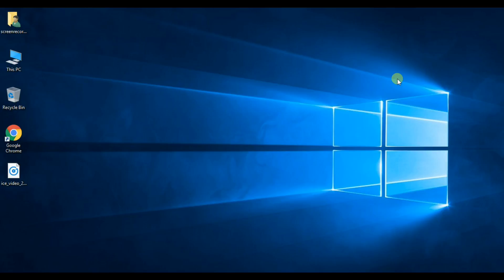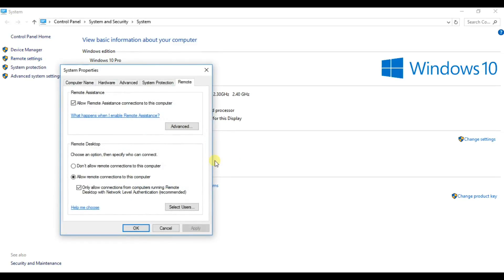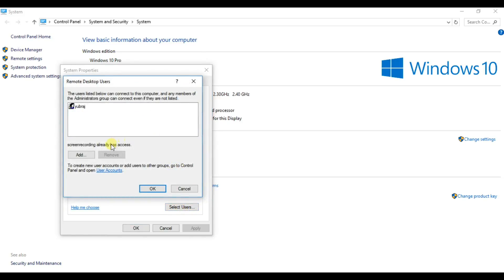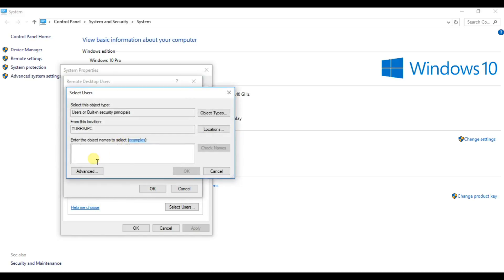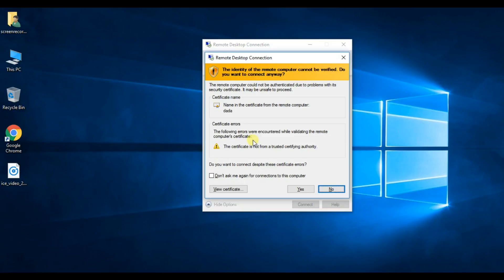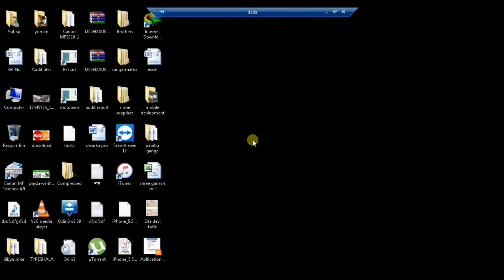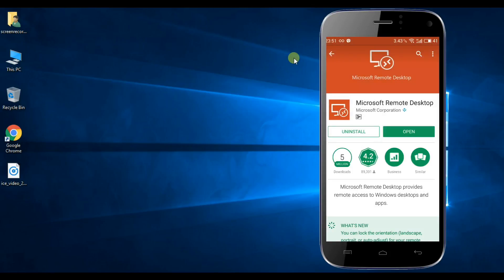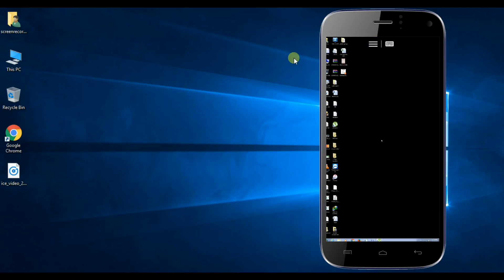How to configure Remote Desktop connection in Windows[2017]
In this video today i  am going to teach you   how to configure Remote Desktop connection in windows ?